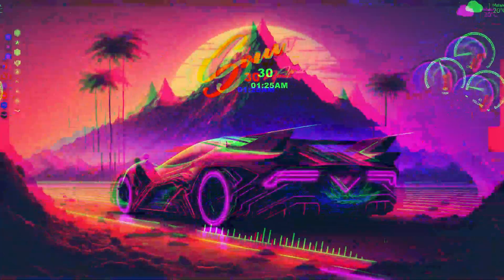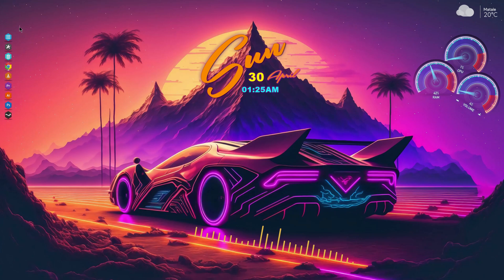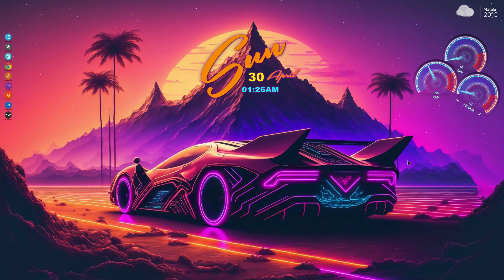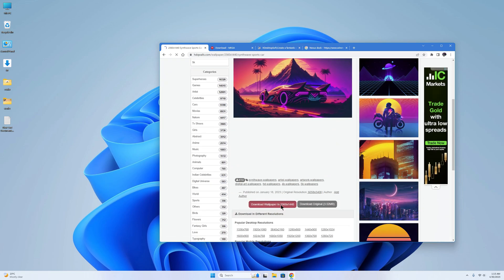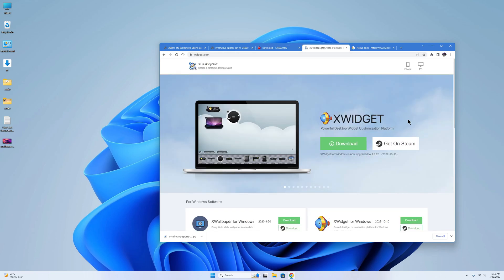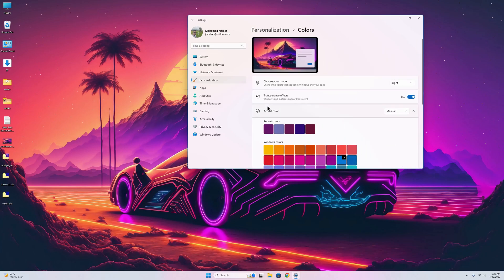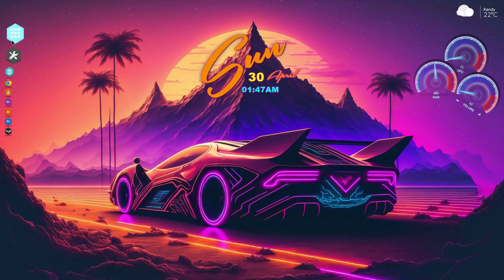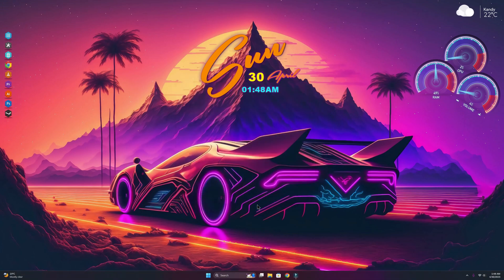How to Customize Your Desktop - Xwidgets Deep Dive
Easy and quickest steps make your desktop look best.

Download links these links only

Original Links

Credits
Wallpaper - Author Unknown

XWidgets
Aline_6 - JimKing
Animated mini weather  - JimKing
M Equalizer -Jimking
Neon Meters - Jimking

Dock icons
Hex Icons Pack 1 - ashleyt123

Music